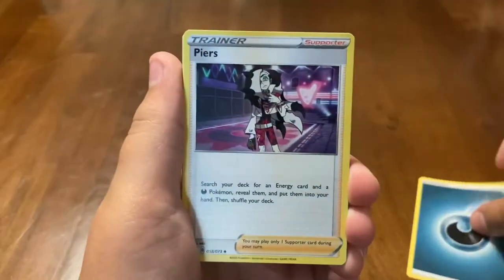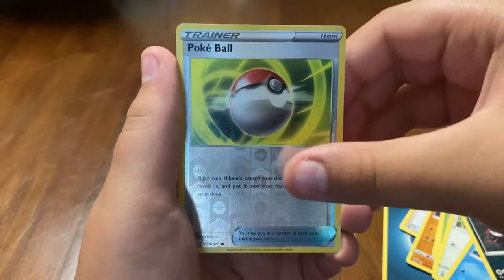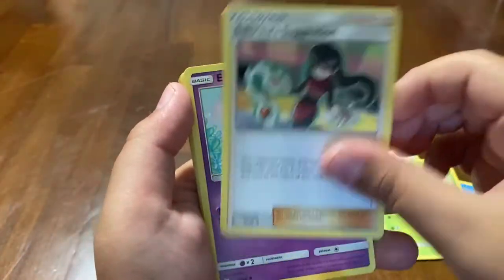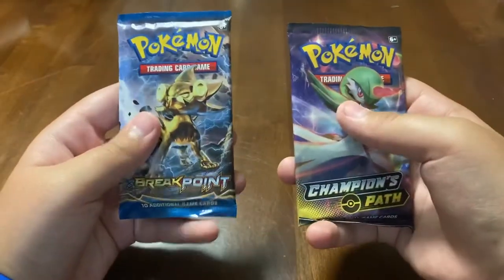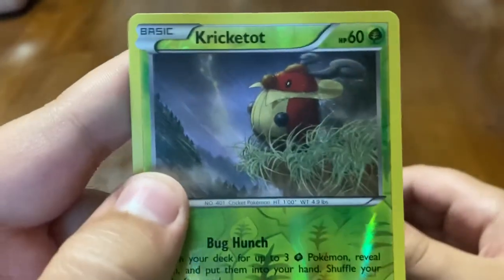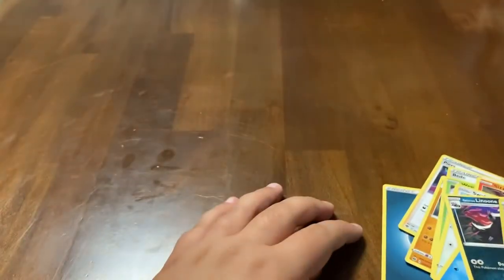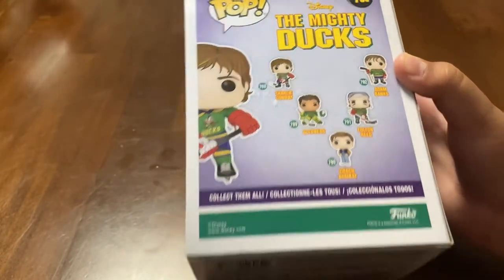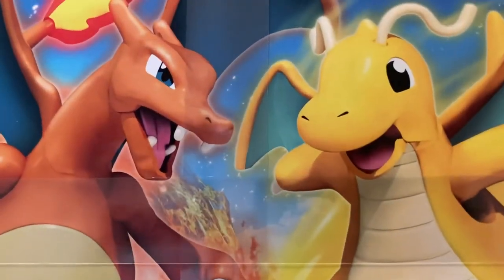Card Awesomeness Ep.62 First Hidden Fates Opening!